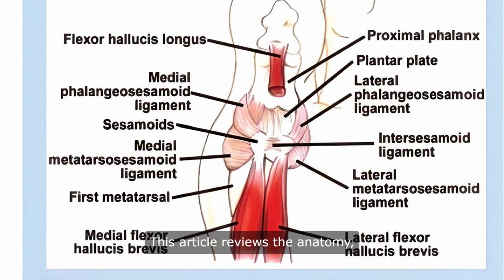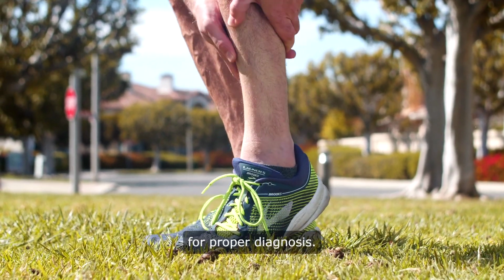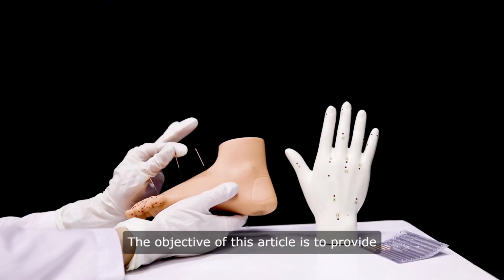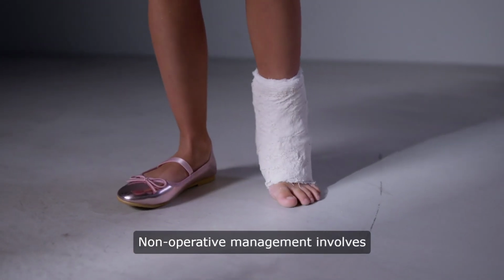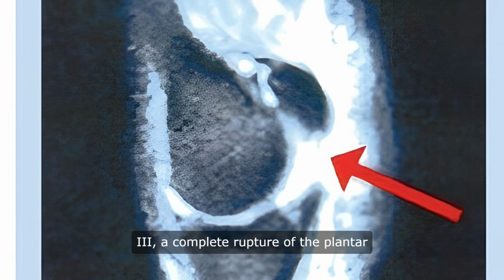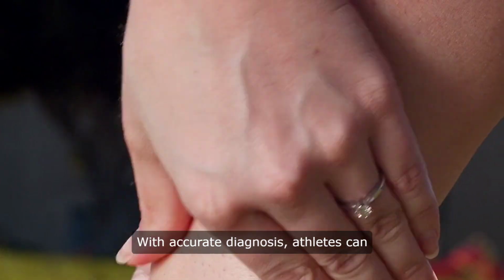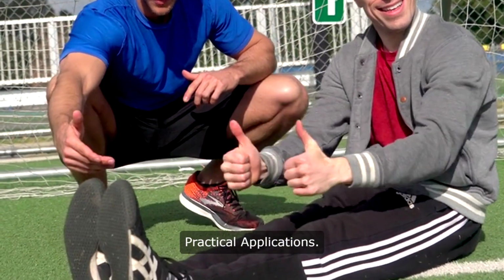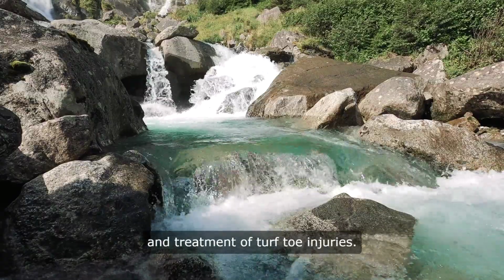Turf toe: anatomy, diagnosis, and treatment.